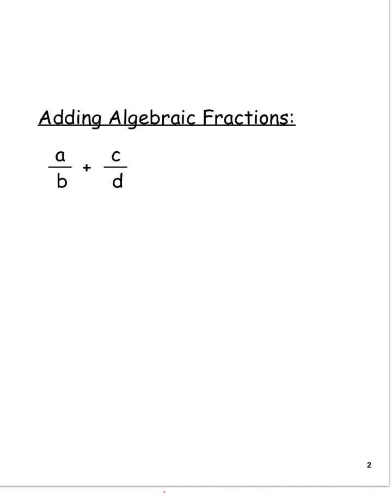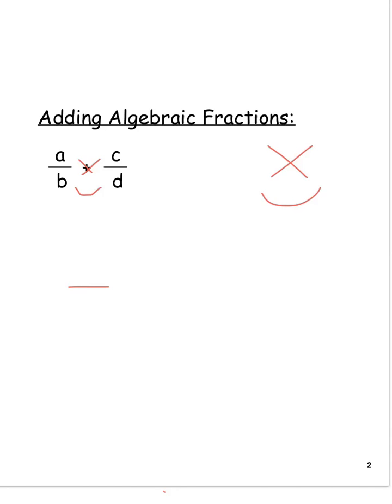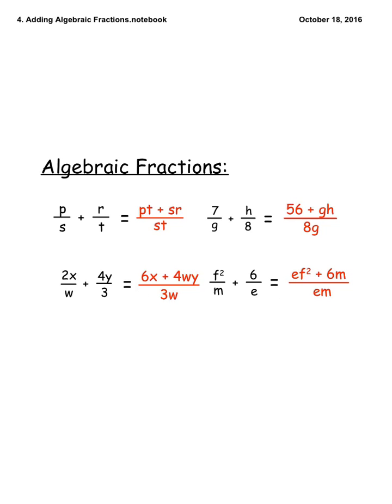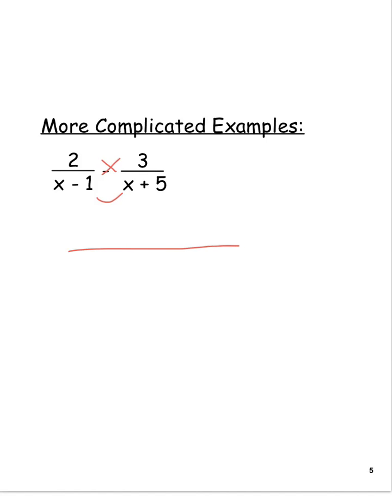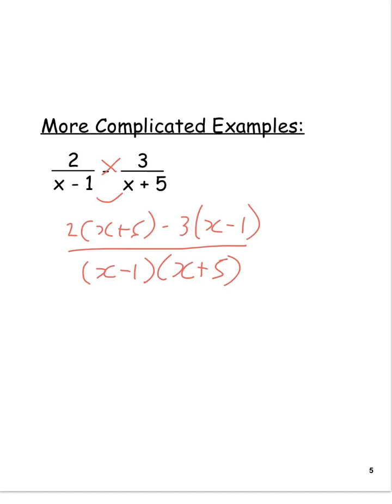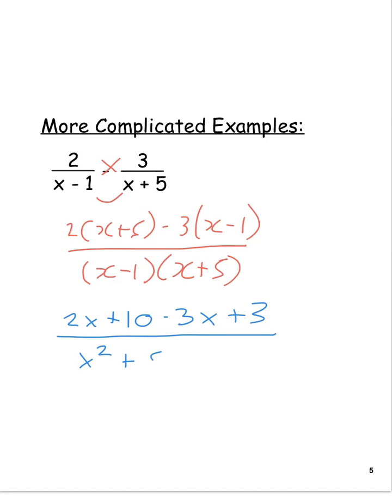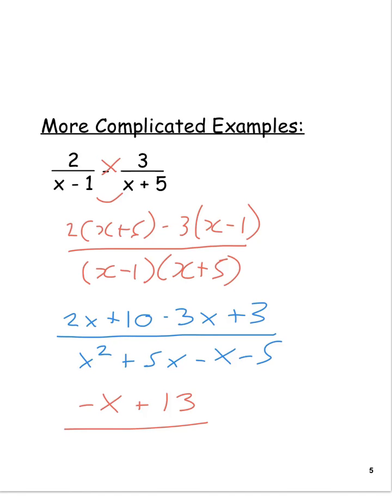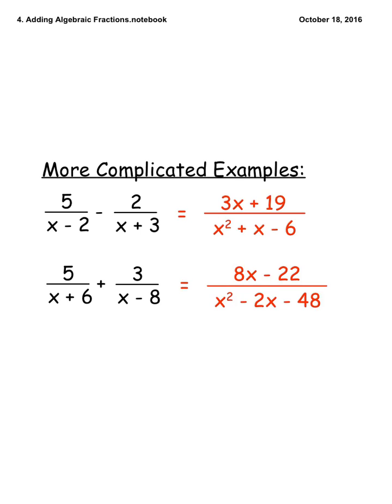Tynecastle Maths - National 5 - Adding / Subtracting Algebraic Fractions